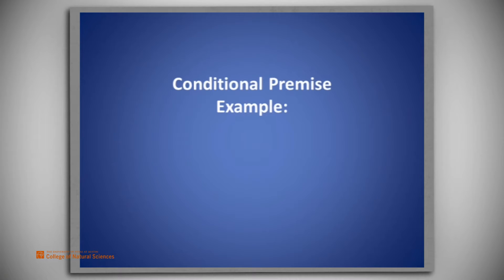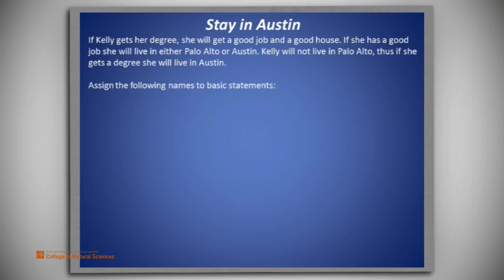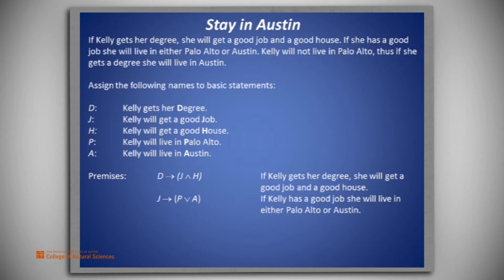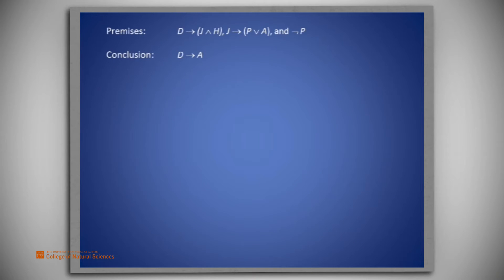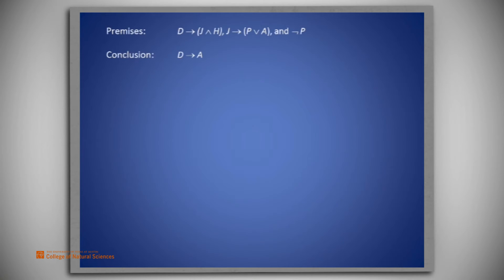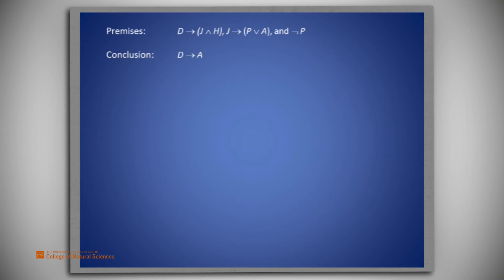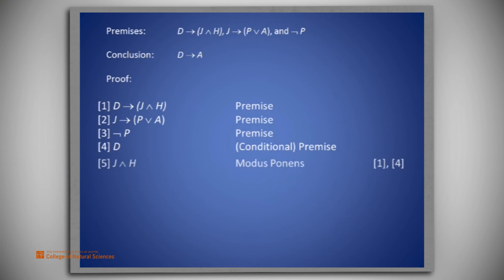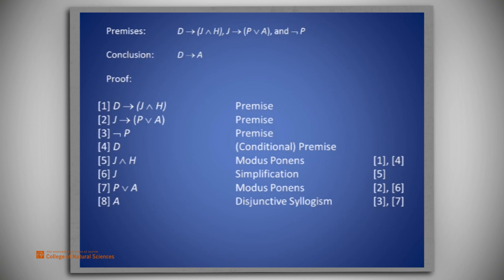Boolean Proof Example 6: Conditionalization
An example of a Boolean logic proof that exploits the Conditionalization rule. We assume a conditional premise p, prove some claim q, and then, at the end of the proof, discharge p  by asserting that p implies q.